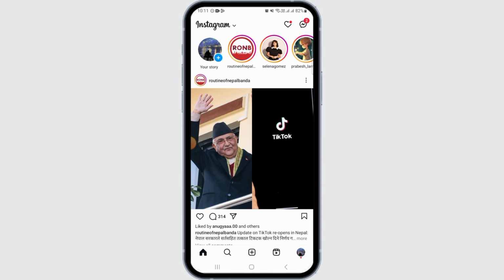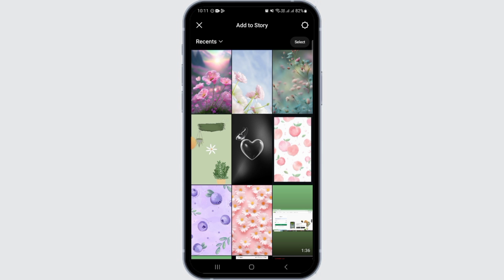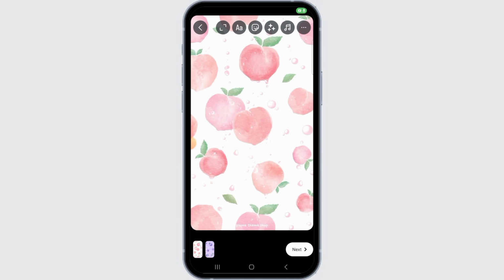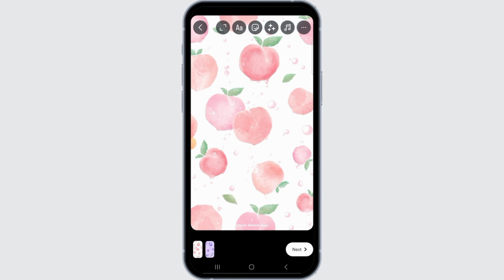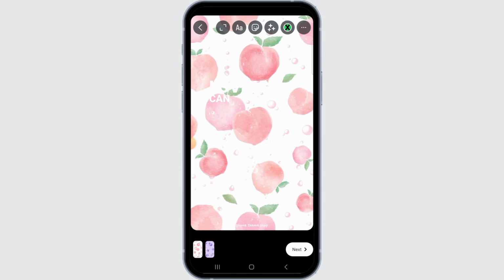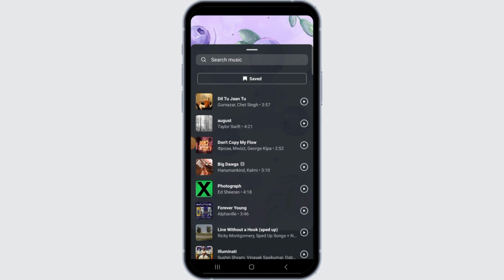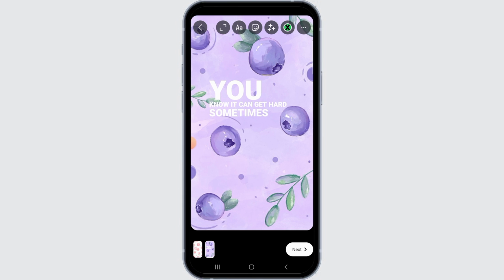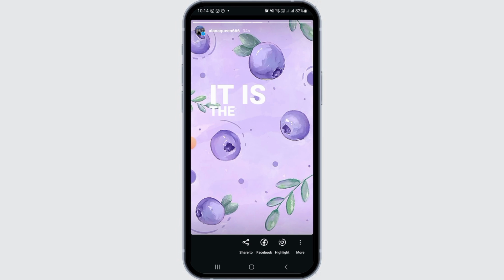How To Put The Same Song on Multiple Instagram Stories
How to Put the Same Song on Multiple Instagram Stories in 2024! Want to keep the vibe consistent across your Instagram stories? This video will guide you through the steps on how to put the same song on multiple Instagram Stories seamlessly. Whether you're asking, "How do I add the same song to all my Instagram stories?" or need help with the process, this tutorial has you covered. Learn the steps to apply the same song across different Instagram stories and create a cohesive experience for your viewers. Watch now to see how you can put the same song on multiple Instagram Stories effortlessly!

Timestamps:

00:00 How to Put the Same Song on Multiple Instagram Stories
00:10 How Do I Add the Same Song to All My Instagram Stories?